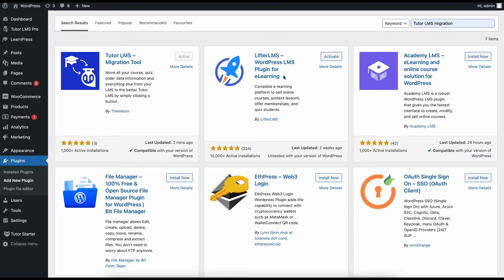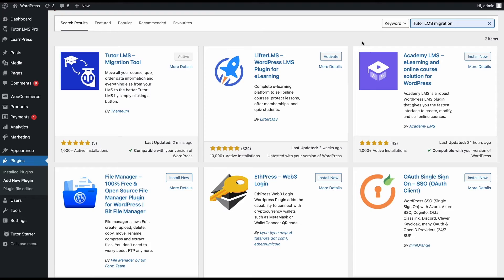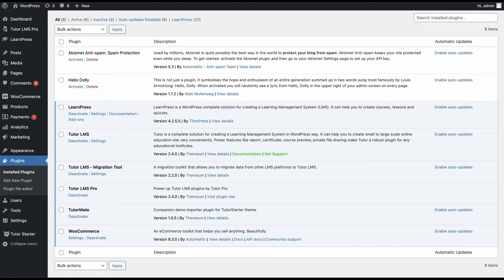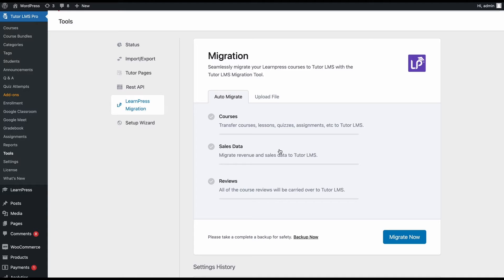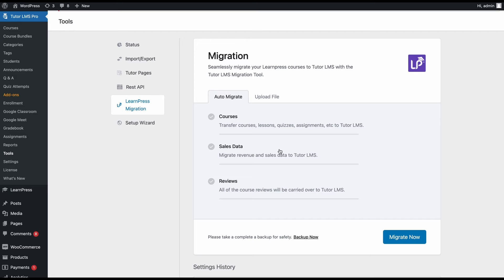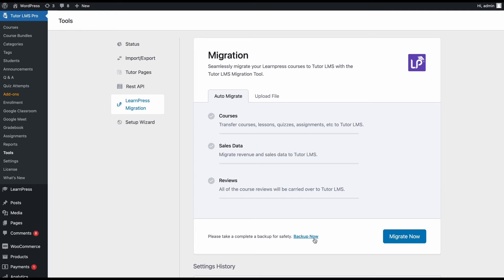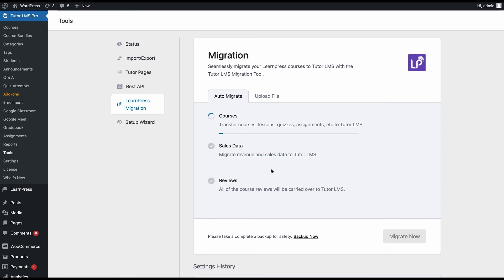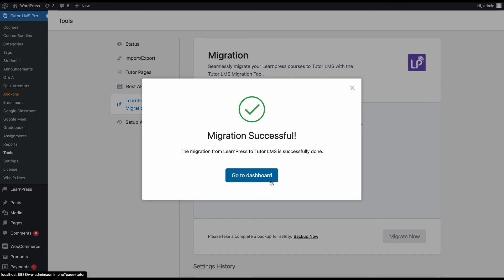🚀 Migrate from LearnPress to Tutor LMS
Discover the quick and easy way to migrate from LearnPress to Tutor LMS in our latest tutorial!

Dive into the LearnPress Migration Tool and explore the choice between auto-migration and manual migration by uploading XML file. We'll guide you on which option might suit you best. Find out what kind of data you can expect to smoothly migrate from your LearnPress course to Tutor LMS. Join us and learn everything you need for a seamless migration process!

If in any case, you need to go through the documentation